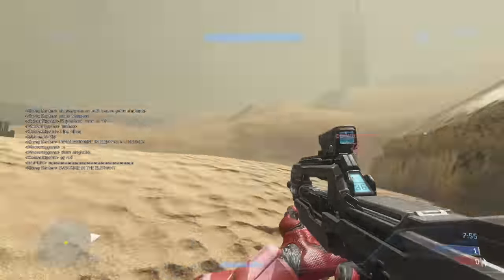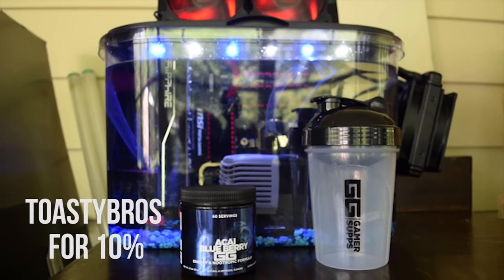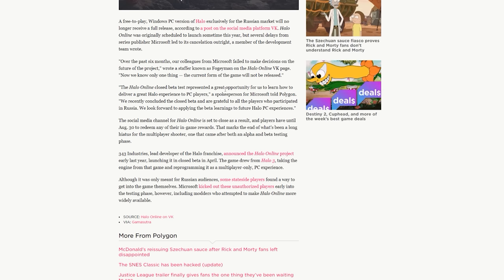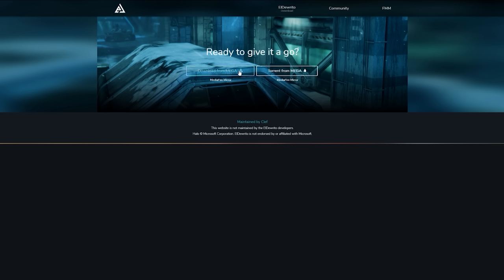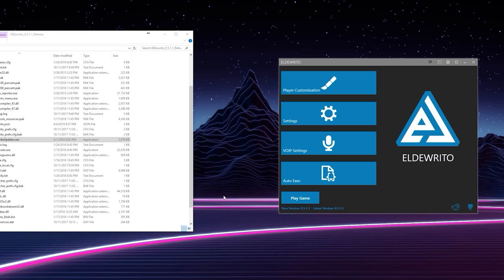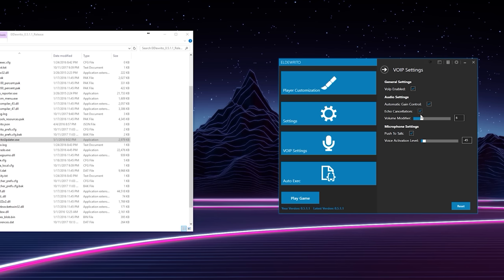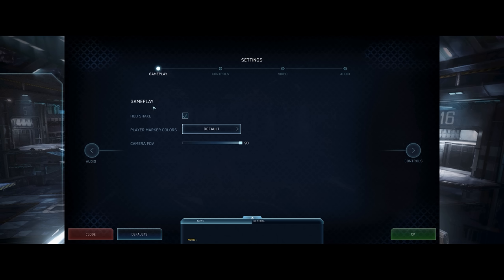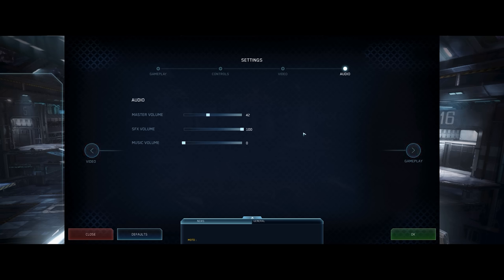Halo Online - Halo on the PC Review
A Halo multiplayer is on PC and its free to play! With a massive update to the mod itself on the horizon, Is it worth investing time into today?